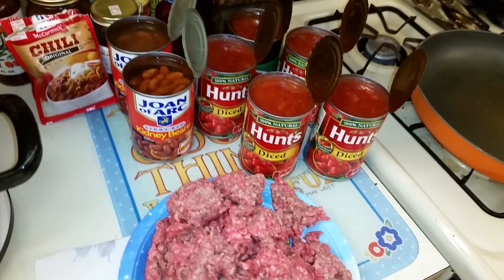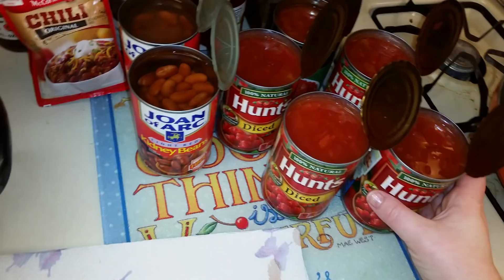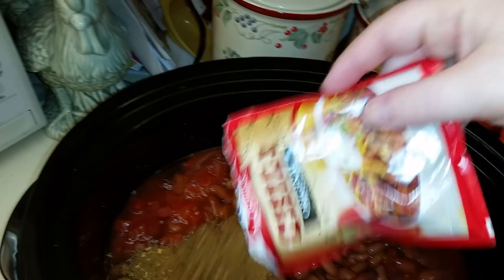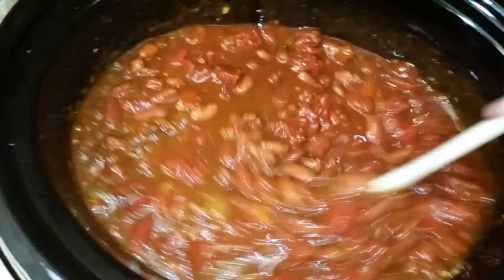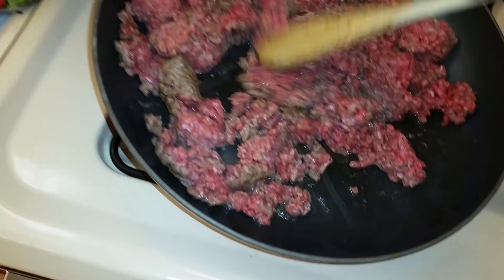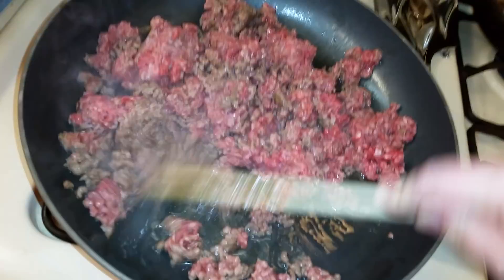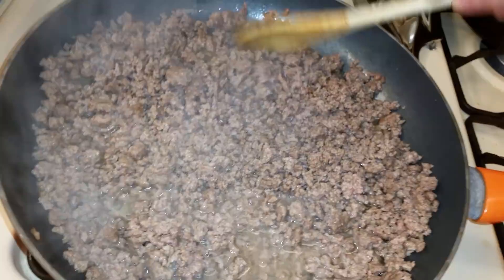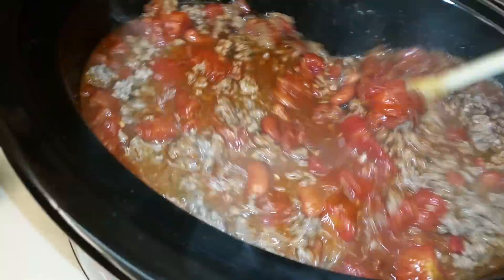4 Ingredient Crockpot Chili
*** UPDATE*** **END RESULT**4 INGREDIENT CHILI

I call this cheaters style beacuse I'm not making it "homemade" with all the 5 million spices and things like that. None of this is what you MUST do. You can change any or all of it and do whatever suits you.
I’ve said for years I’m sorry I didn’t put an end photo/video. I was just learning how to use my phone. But I’m pretty sure we ALL know what chili looks like when it’s done.